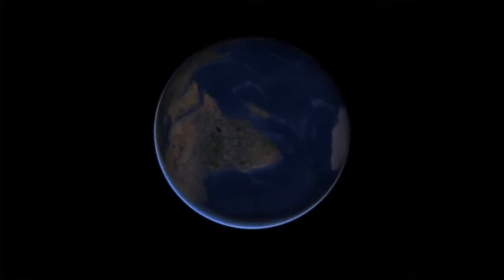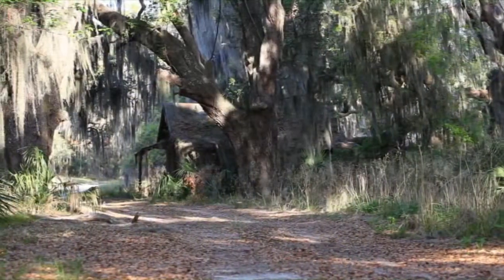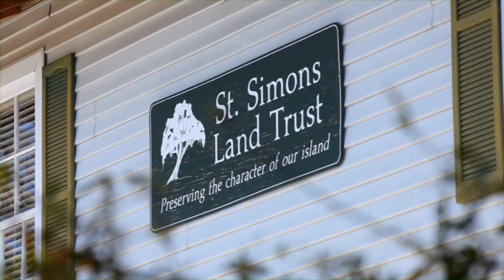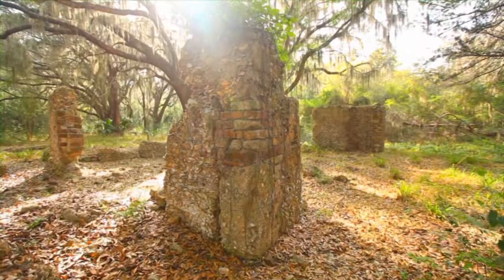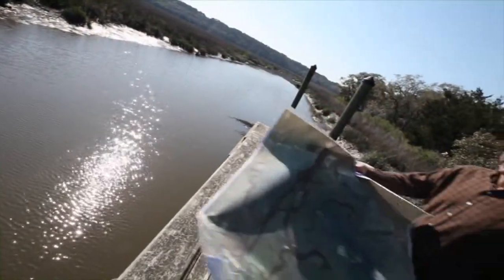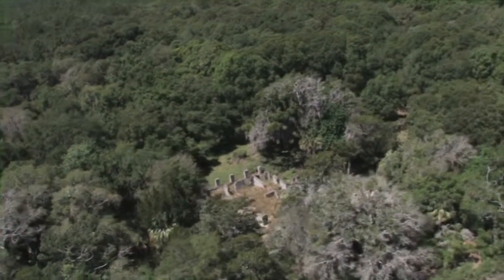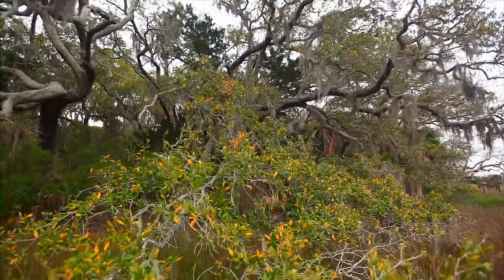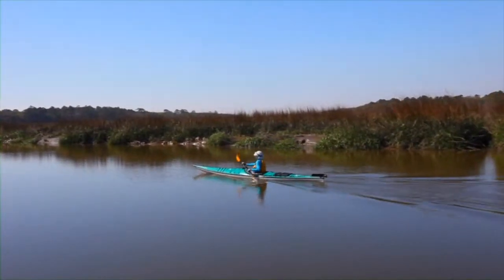Cannon's Point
Make a Gift to Preserve Cannon's Point

This $25 million project to permanently protect and open to the public over 600 acres on the north end of St. Simons Island is extremely important to all of Georgia.  To date, the Land Trust has raised $19.5 million for lead donors, foundations and the broader community toward this goal.  We hope to complete this fundraising effort by early Spring.  It will be used for the betterment of the community and the tremendous conservation and cultural value the land holds.  It is truly a once in a lifetime opportunity for all of us to preserve one of the last large tracts of untouched land on the coast.